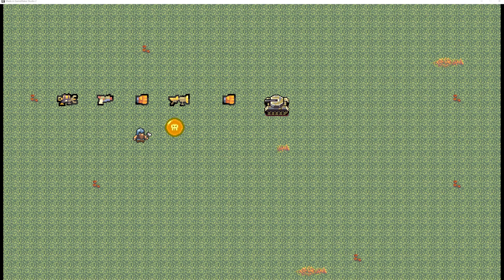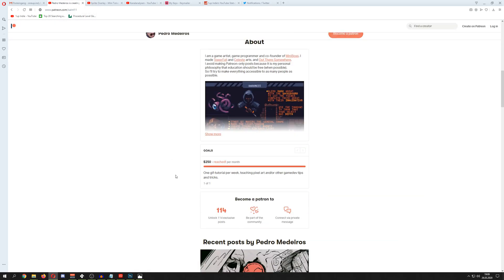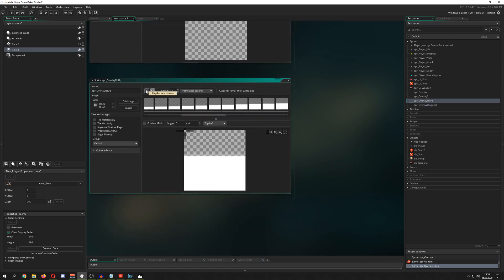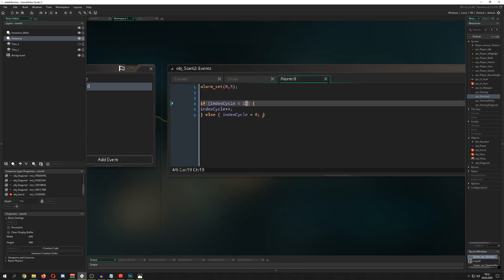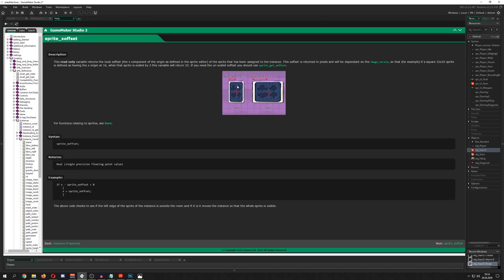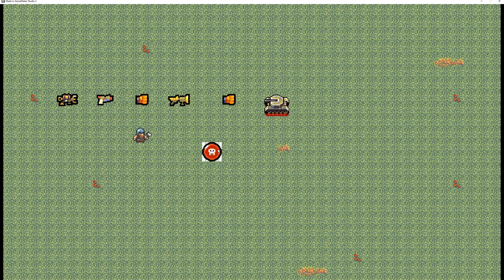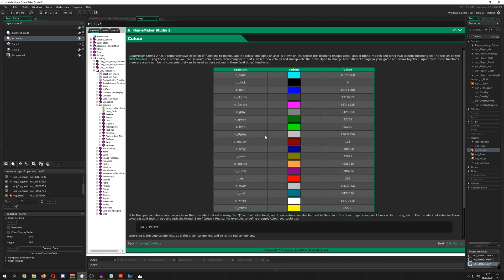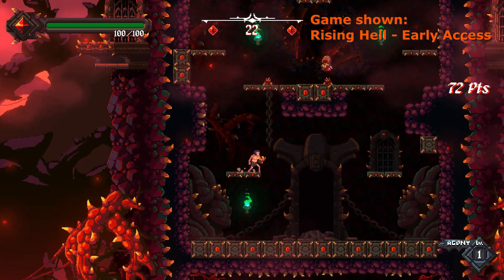🔴 Overlay + Animation [GameMaker Studio 2 | Vfx]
This visual effects video tutorial shows you how to make a overlay for any sprite that animates on it in GameMaker Studio.

What is the idea behind this?
This method simply uses a surface that draws over the original sprite. This may sound banal but is actually quite powerful to save tons of time if you intend to make a neat animation for a weapons sprite or something that is being filled or loaded only on the sprite itself.

Where is this being used?
Item showcases, loading animations or simple user interface elements as a simple but neat eyecandy effect.

Pixel art gem used in sprite by taftcreates CC0